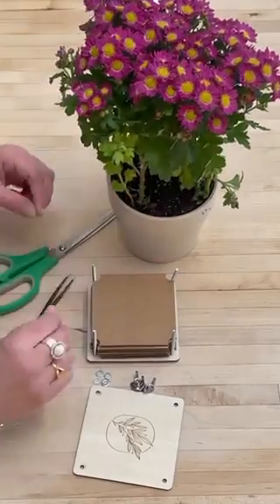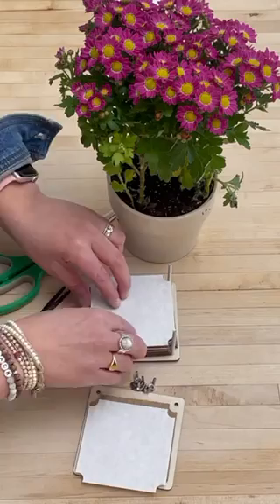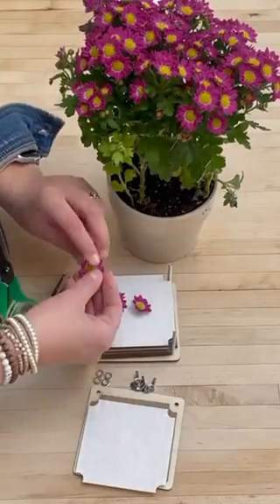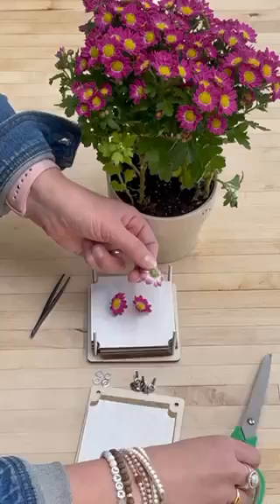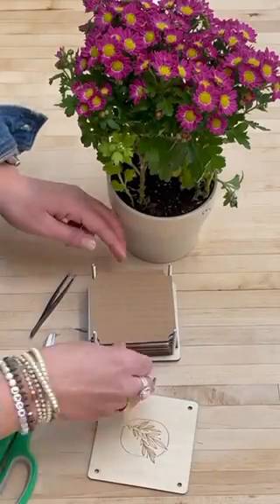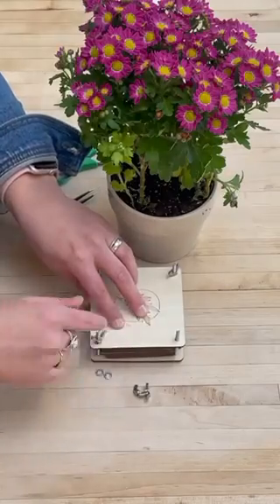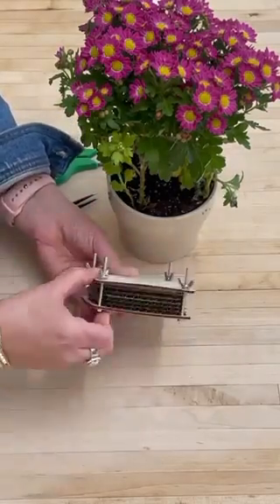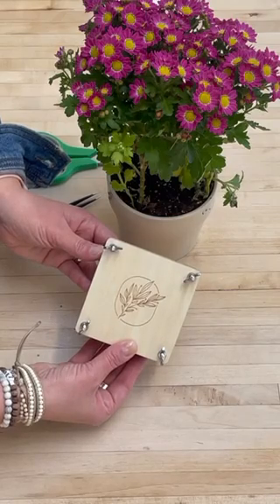How To Use The Pocket Flower Press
In this video Whit (from Wallflowers by Whit) will be sharing her process for pressing flowers in the pocket flower press.

She will also be attending our virtual workshop on Tuesday April 25. So if you have specific questions regarding flower pressing, bring them to the workshop and she will answer them for you!